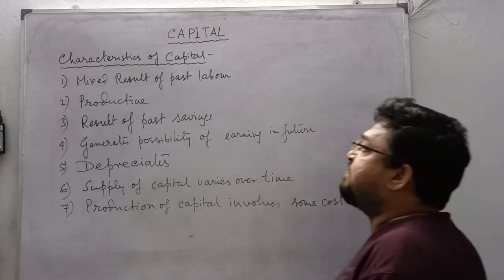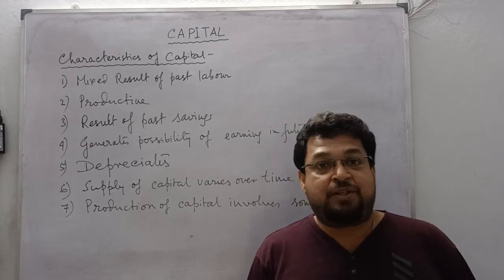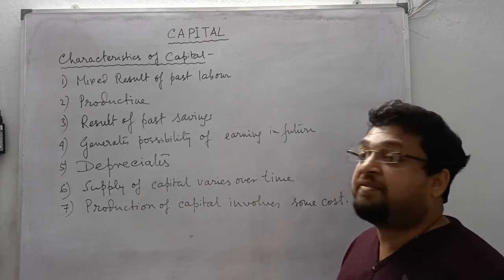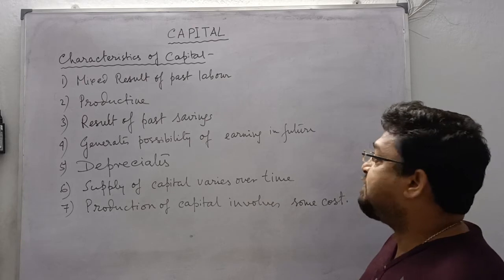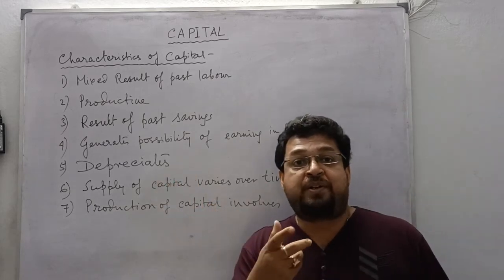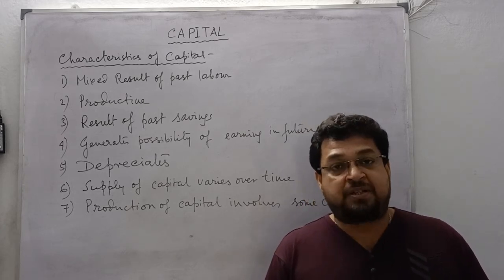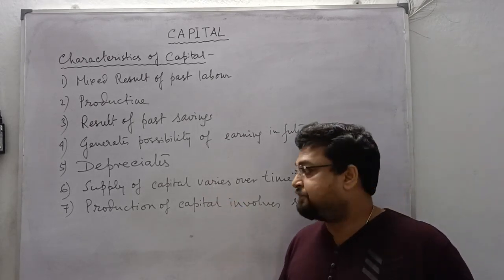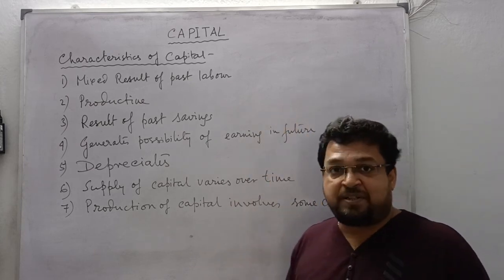Characteristics of Capital